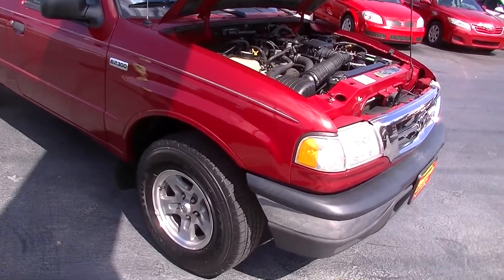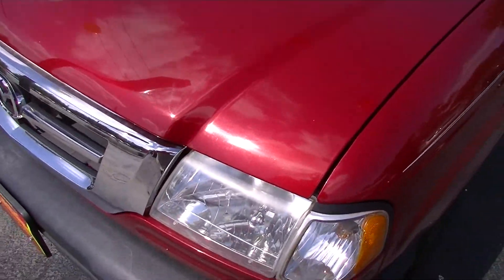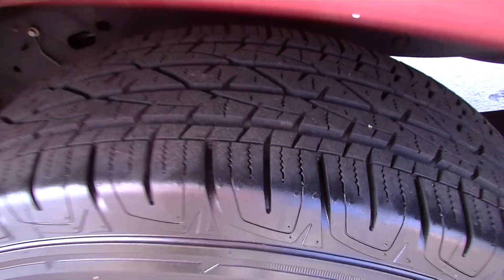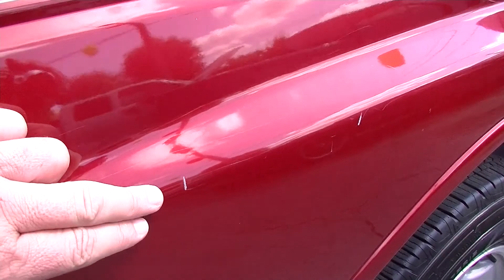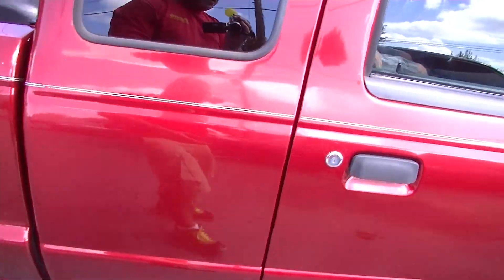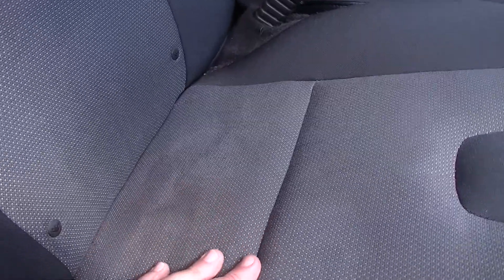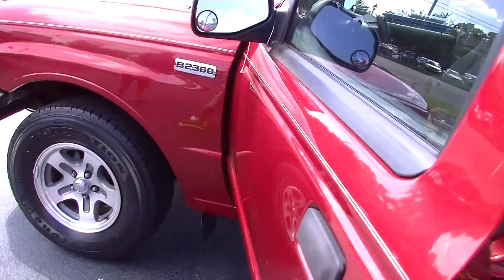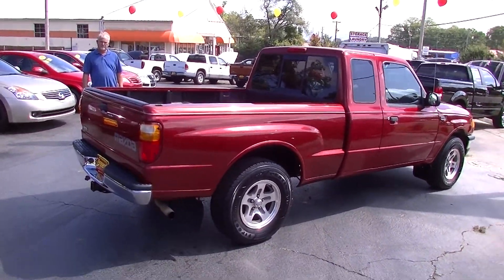FOR SALE 2004 MAZDA B2300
HEPPERLY AUTO SALES SINCE 1997
 Hepperly Auto Sales has been in business since 1997 with 2 locations since 2004